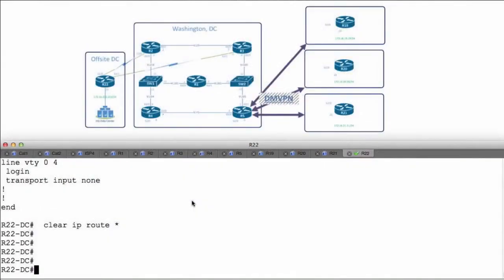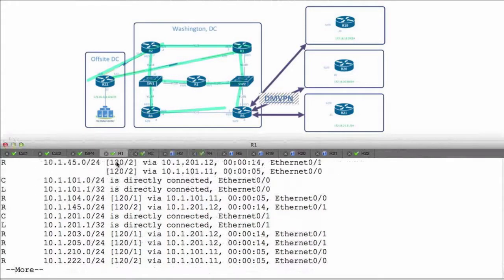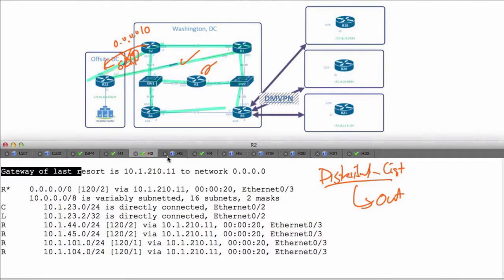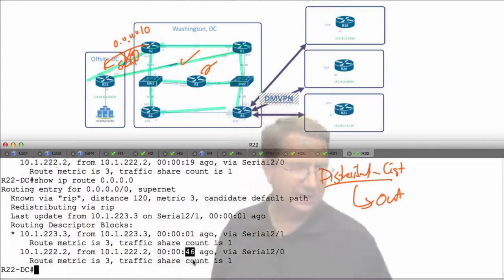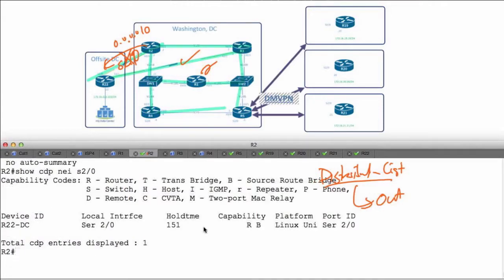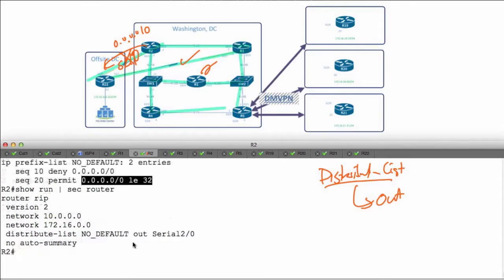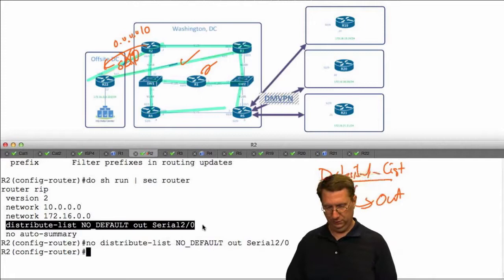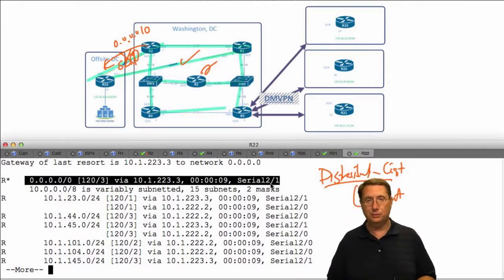27 IPExpert RIPv2 Basic Default Routing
27 IPExpert RIPv2 Basic Default Routing